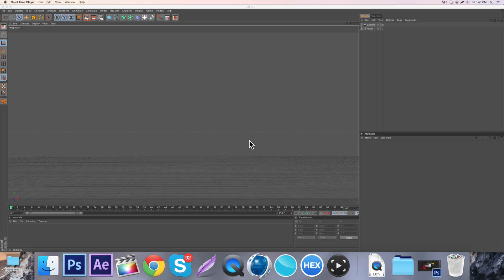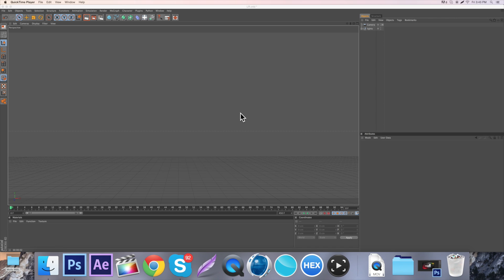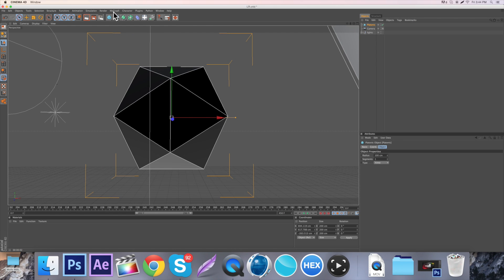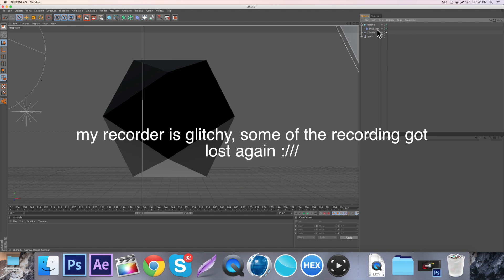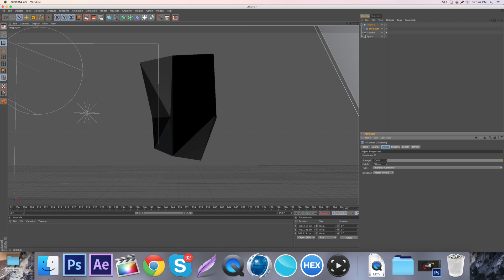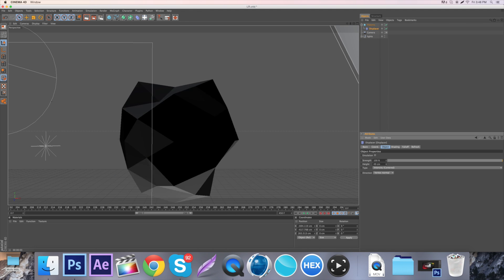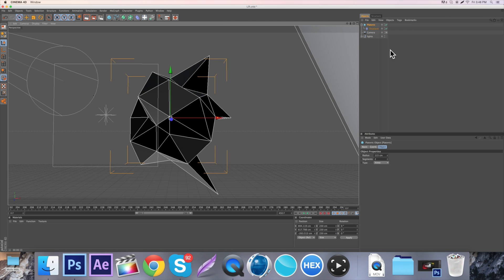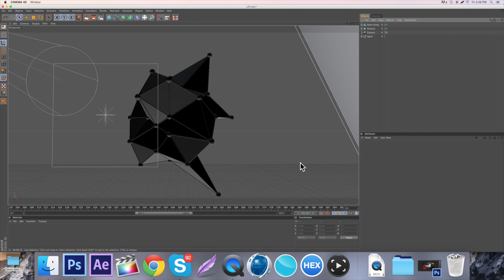Day #11 "Cinema4D Plexus Tutorial " (25 Days Of Christmas)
(pls turn off adblock)